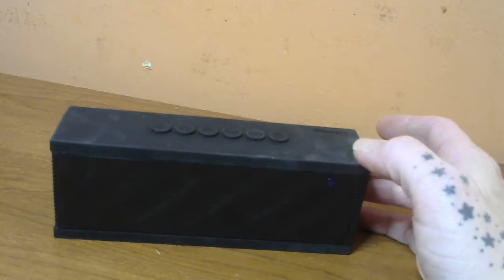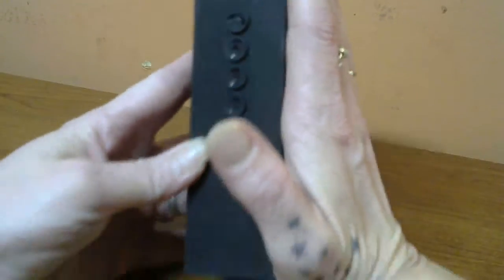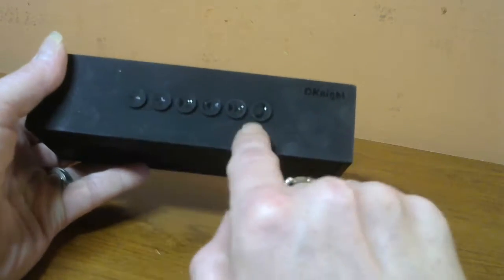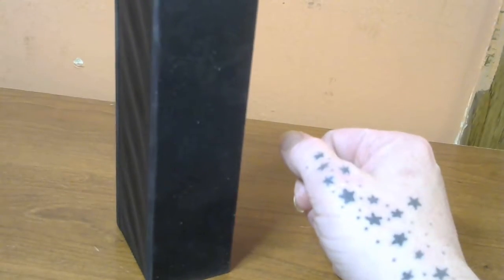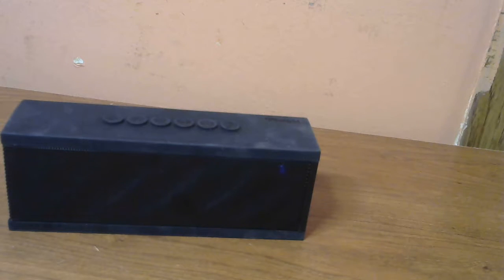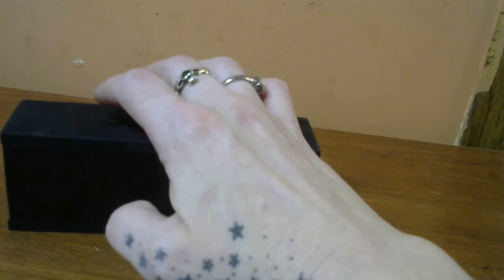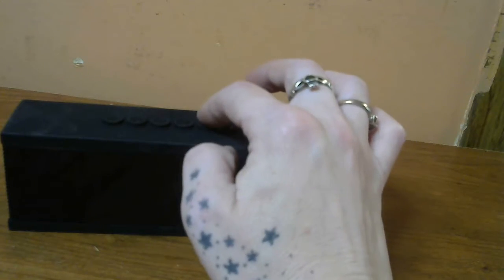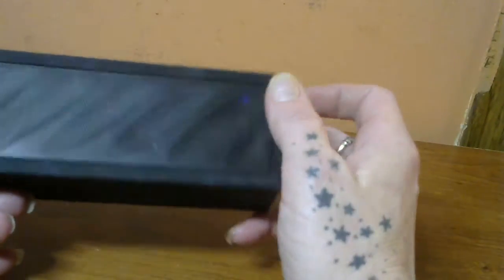DKnight speaker review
I received this for free in exchange for an honest, unbiased review.